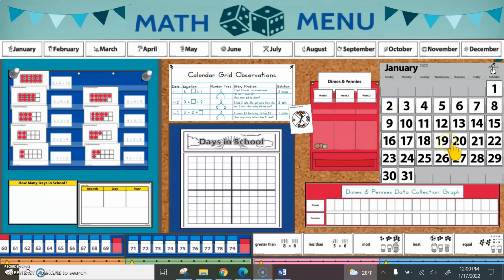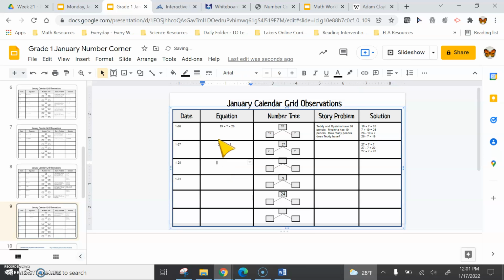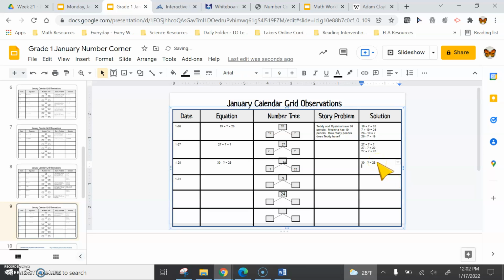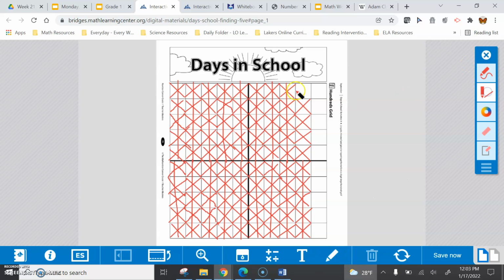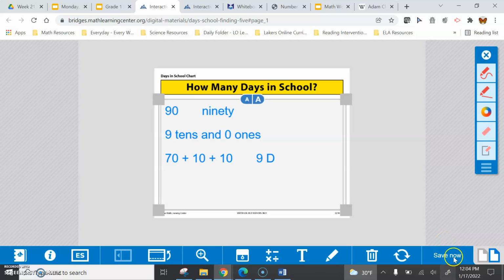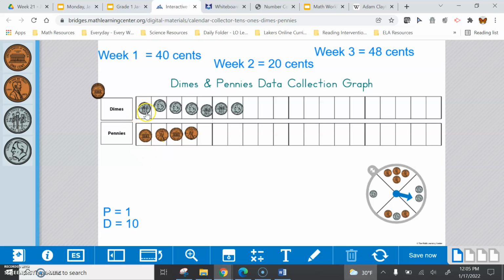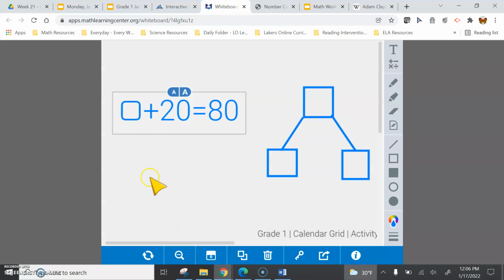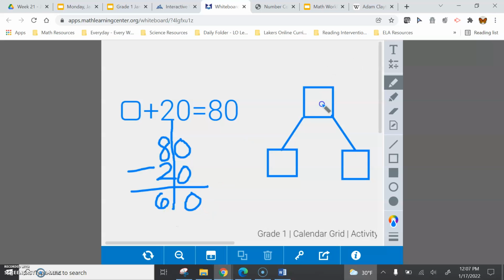Number Corner - Friday, January 28, 2022